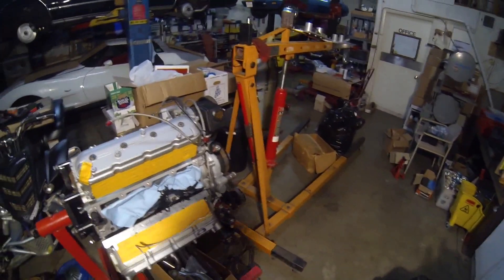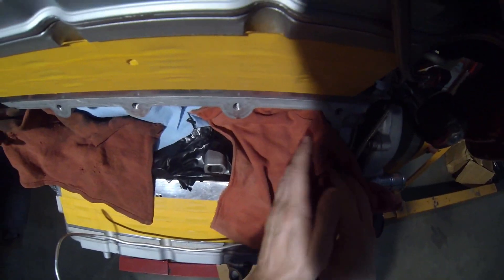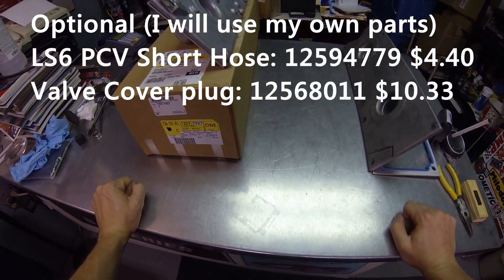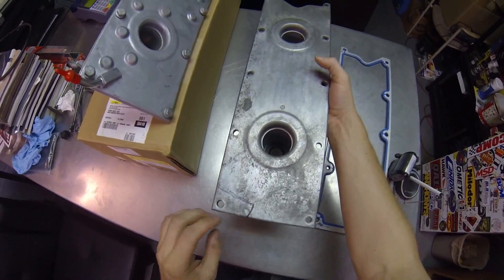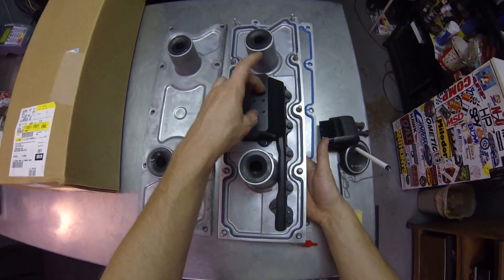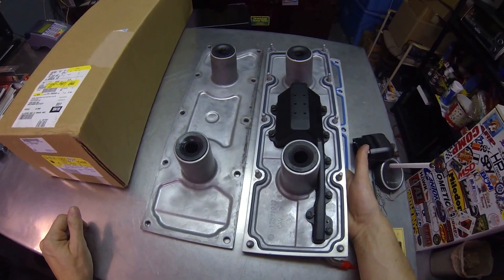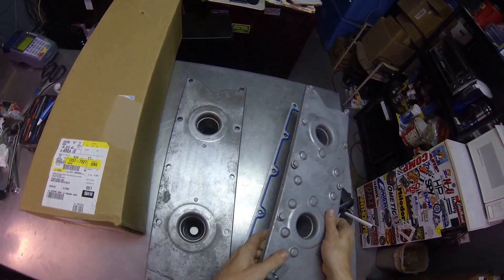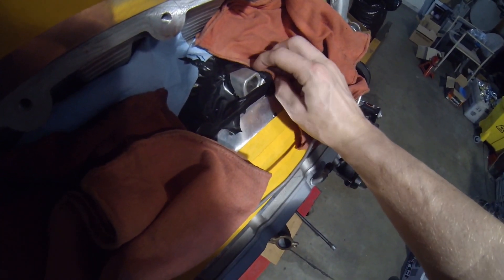LS1 to LS6 PCV Conversion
If you are tired of the oily intake and carbon caking in your combustion chambers. Check this out. Ive ran a catch can in the past with the valve cover pcv setup. Also the bundle of BS hoses around the back of the intake will be eliminated.

Sorry about the pause before the picture, my video edit software was working as well as the factory pcv system on this one.

LS6 Valley with bolts and gasket GM
LS6 PCV Short Hose GM or (dorman)
LS6 Valve Cover Plug GM

Tools:
Auto Center Punch Starrett Harbor freight one sucks
Short Carbide for Aluminum / Non Ferrous metals